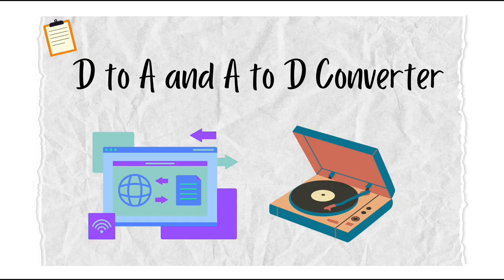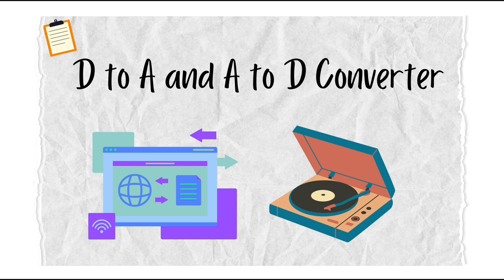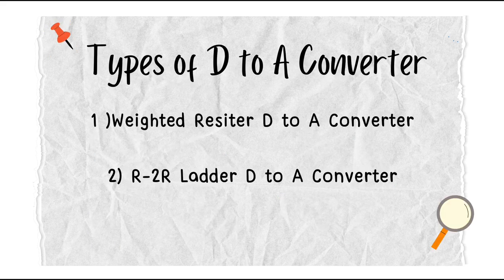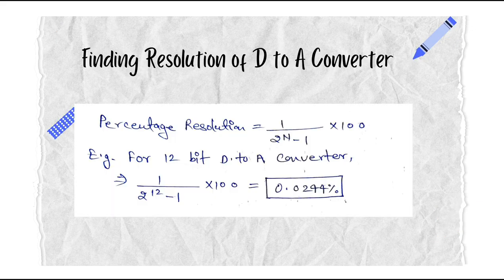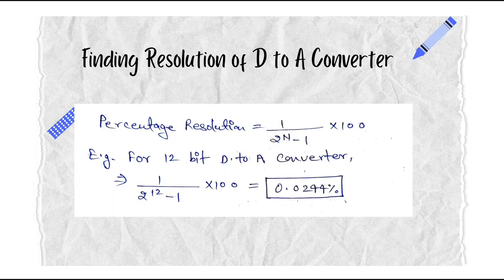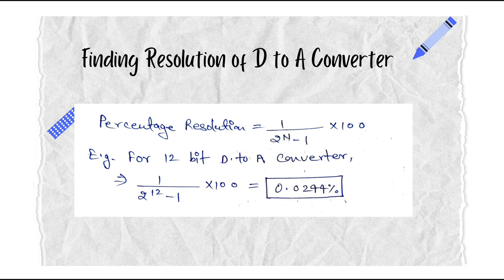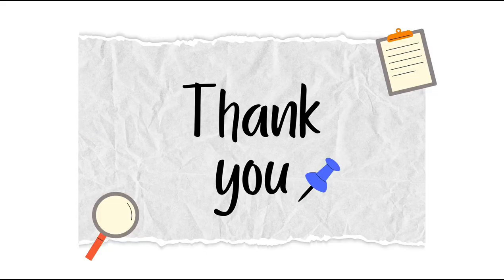A to D and D to A converter / Introduction